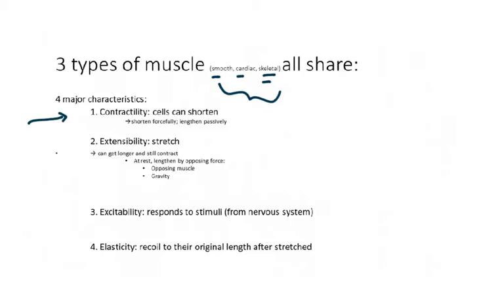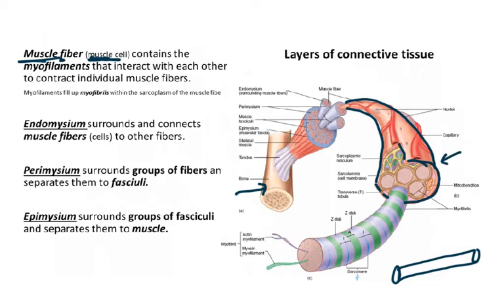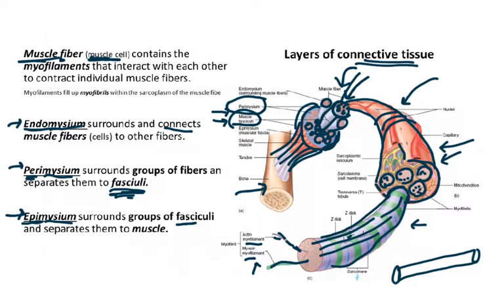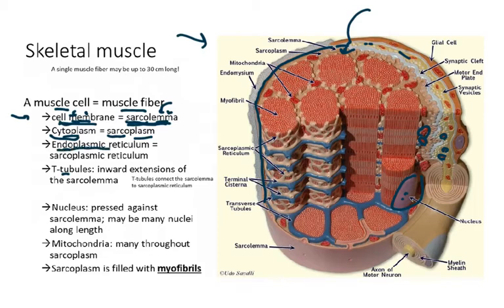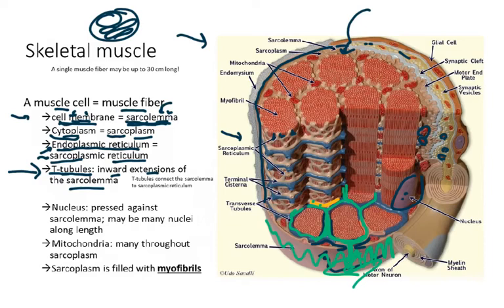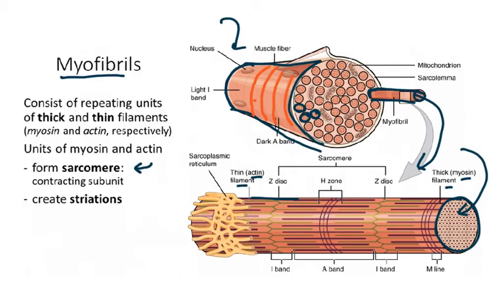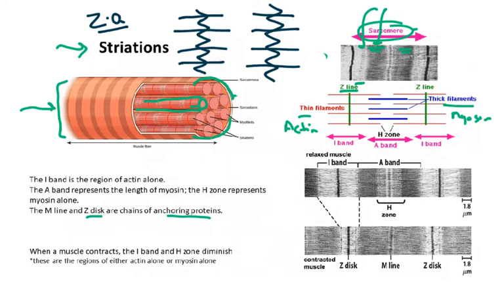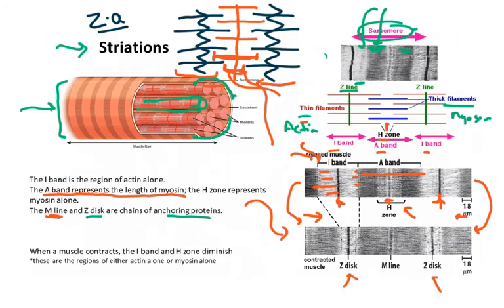Bio308 Muscle Video 1 Intro to Muscles